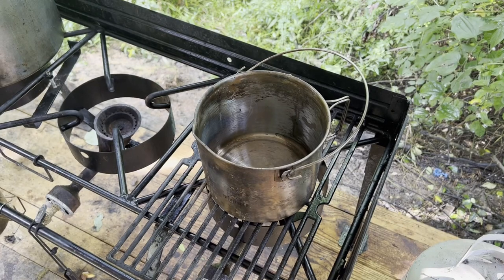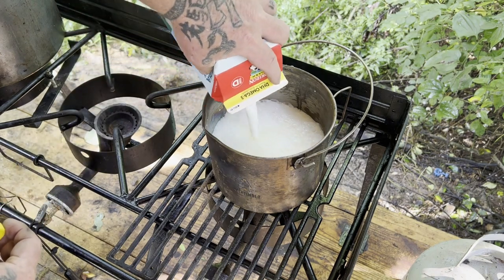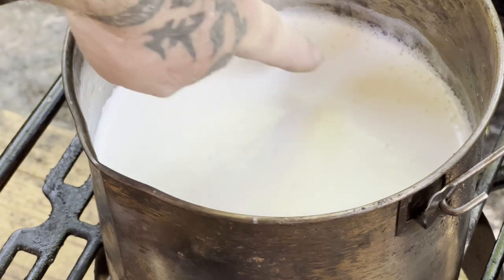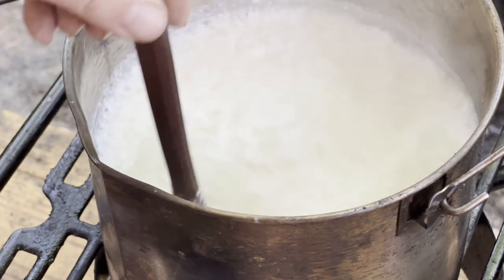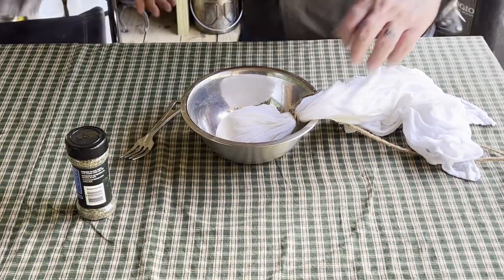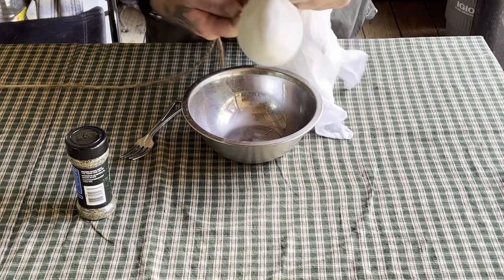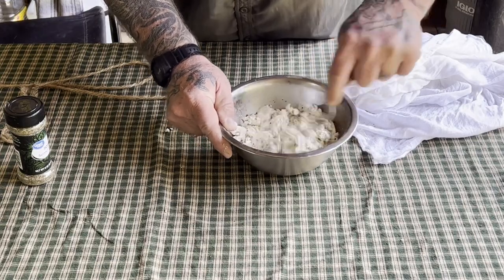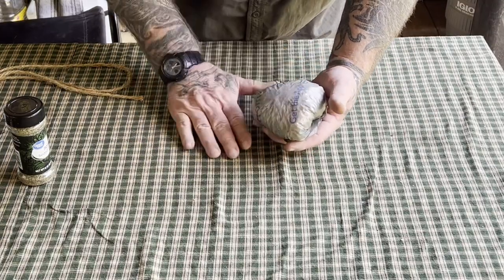Farmers Cheese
Making Spiced Farmers Cheese